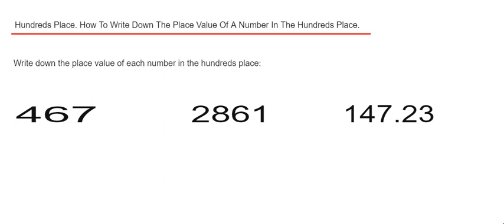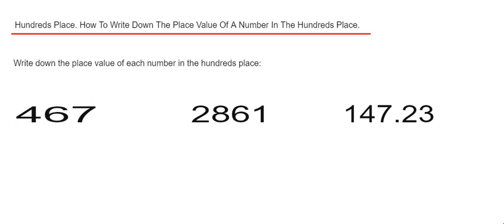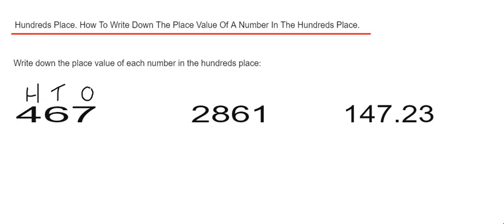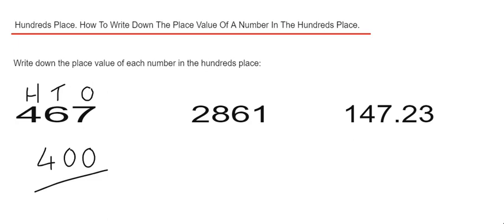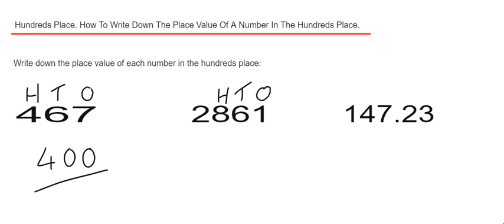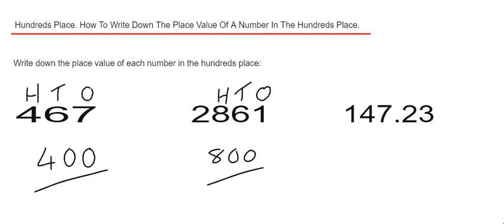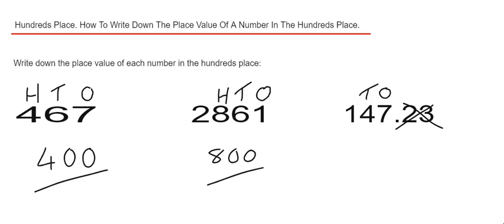Hundreds Place Value (100). How To Write Place Value Of A Digit In The Hundreds Place Of A Number.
In this video you will learn how to write down the place value of any number that is in the hundreds place. First identify the hundreds place which is three places from the end of the number. If you have a decimal number, count the places from the decimal point. So if you have the number 873 then 8 is in the hundreds place and its place value is 800.